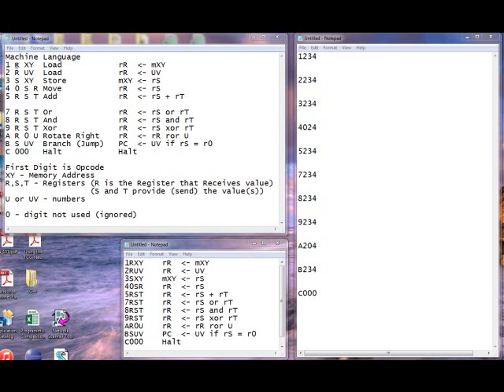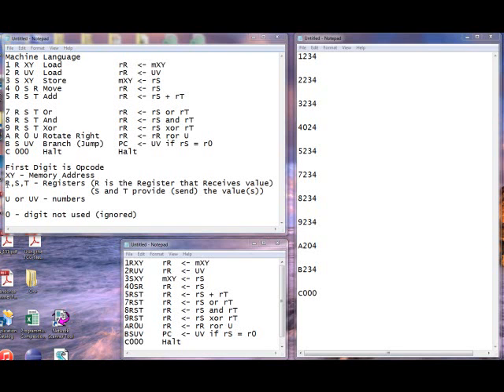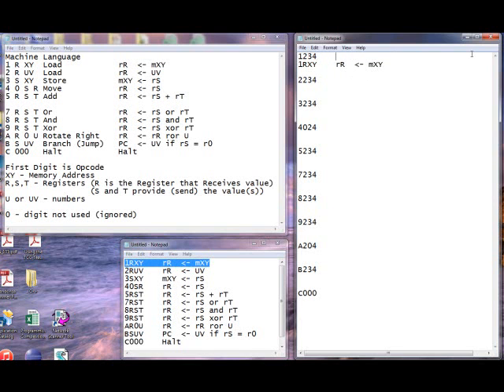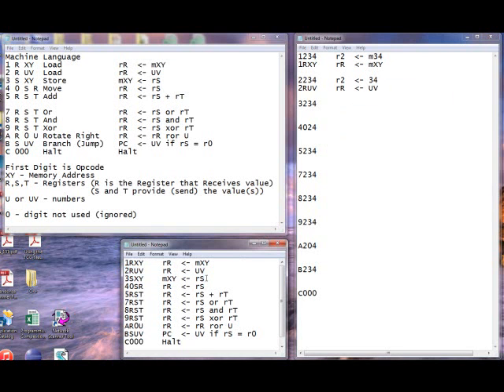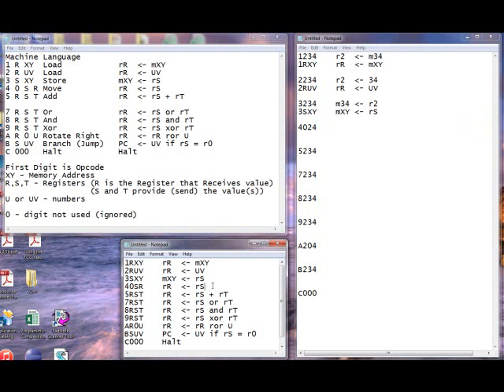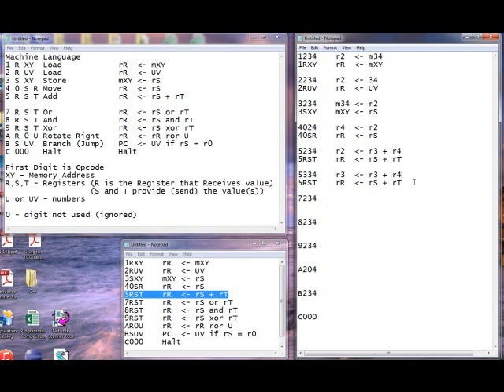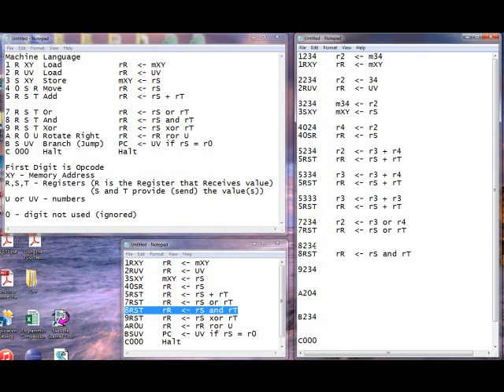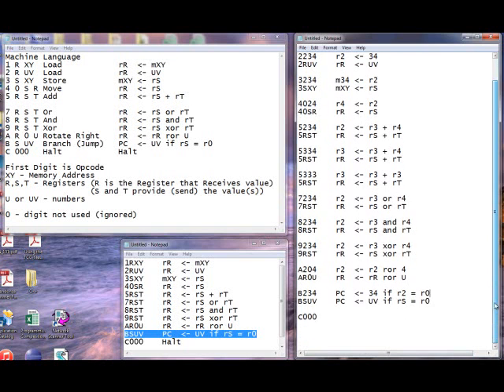overview of ML v2